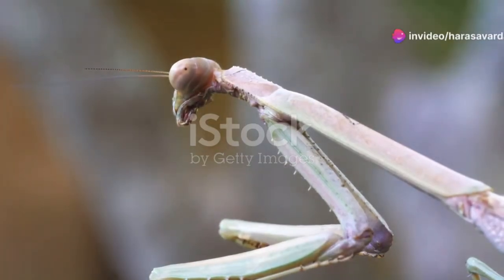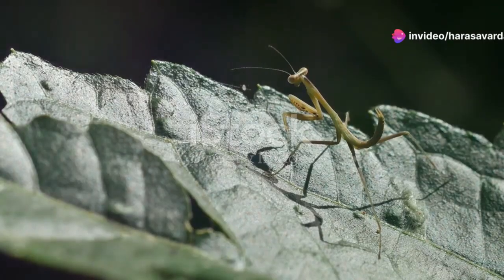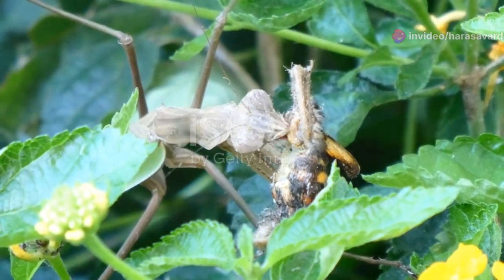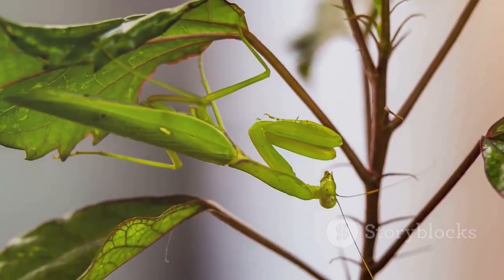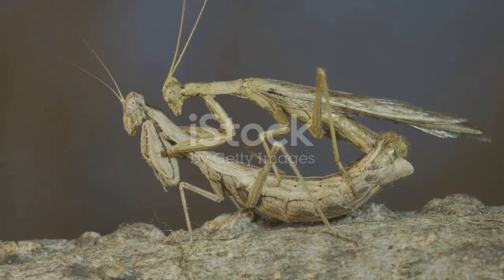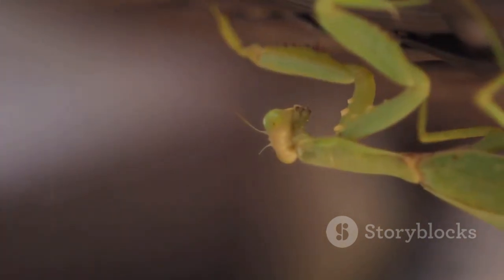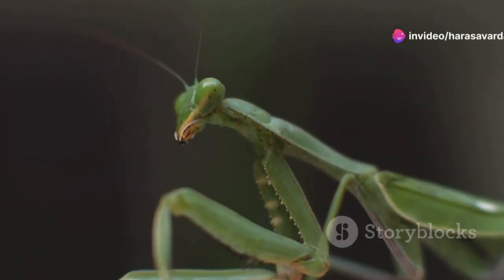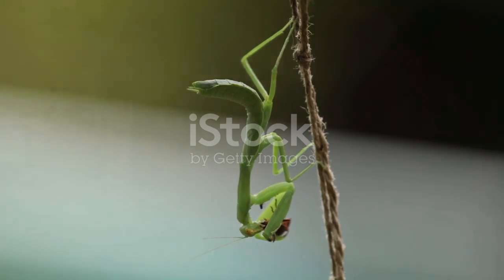The Praying Mantis: Nature’s Most Mysterious Predator | Wildlilufe Documentary